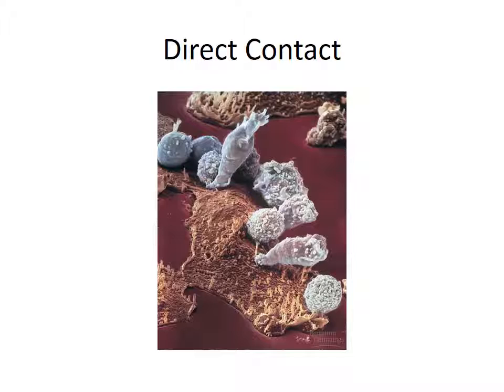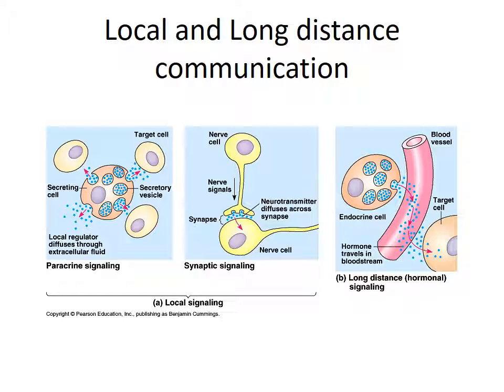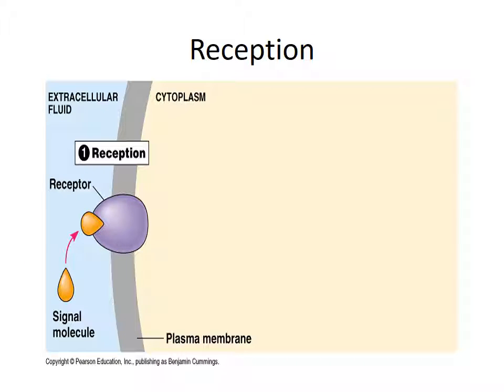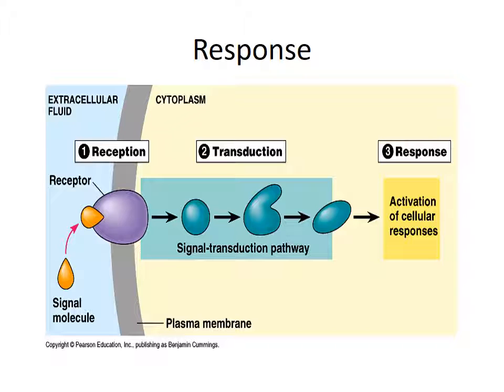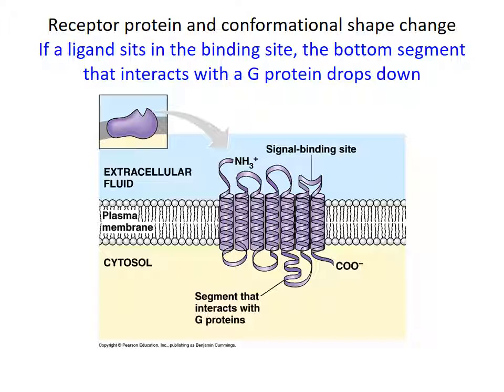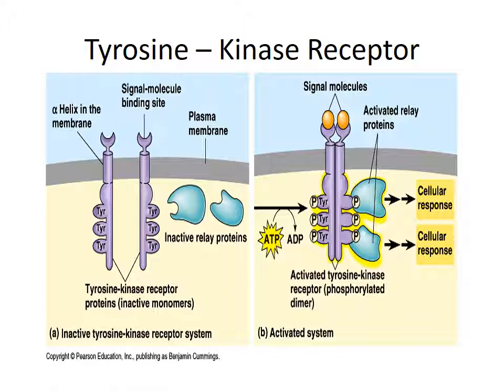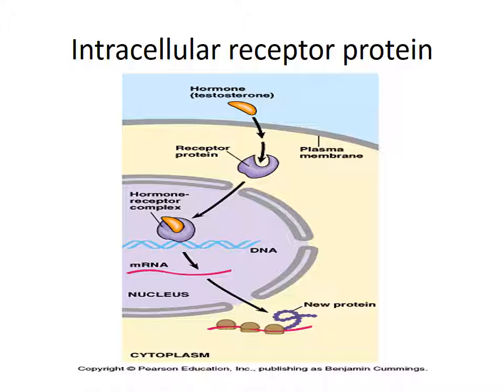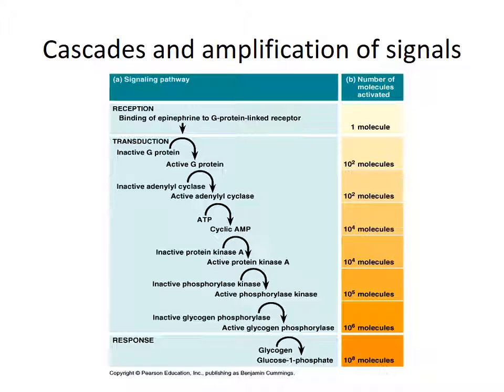Cell Communication 1 4 narrated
AP Biology at HTHS